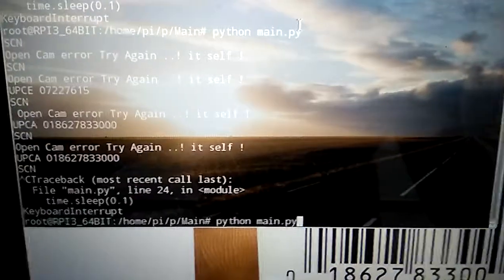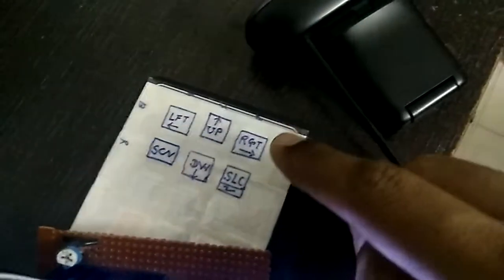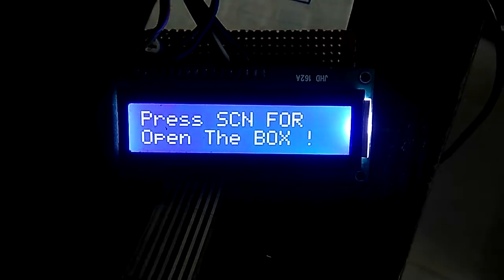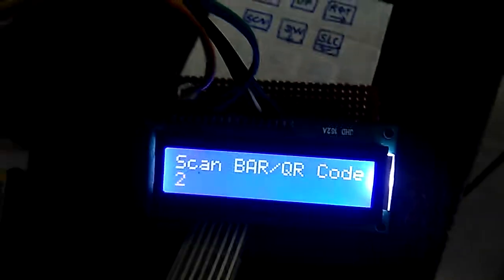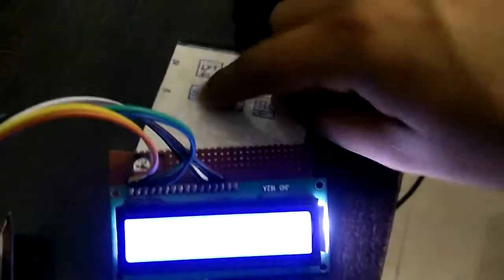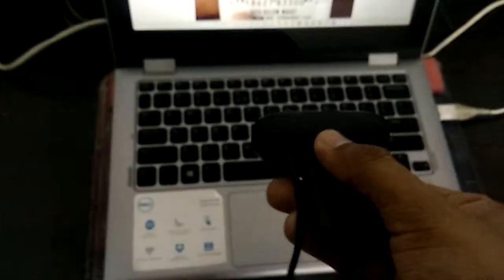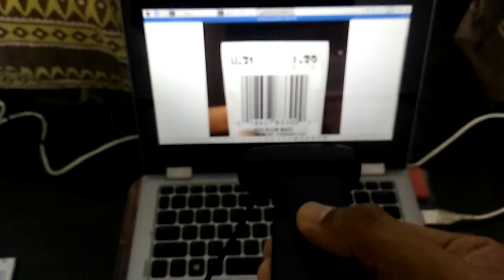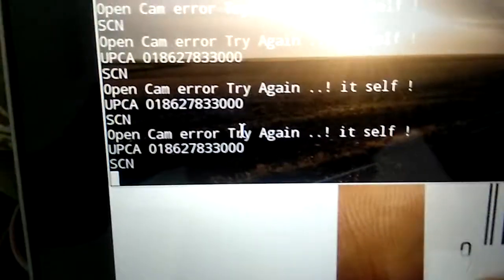Rpi + keypad + LCD + Webcam+ buzzer